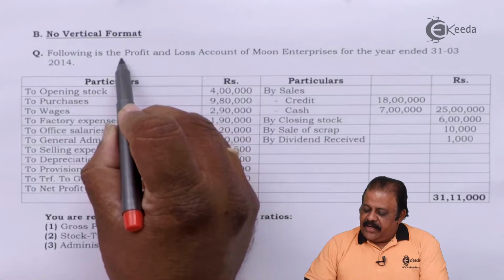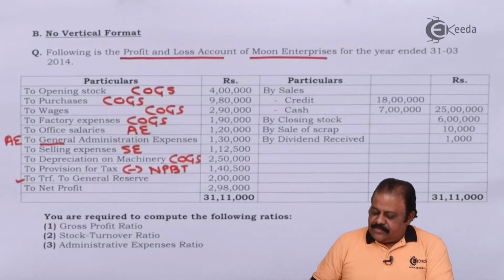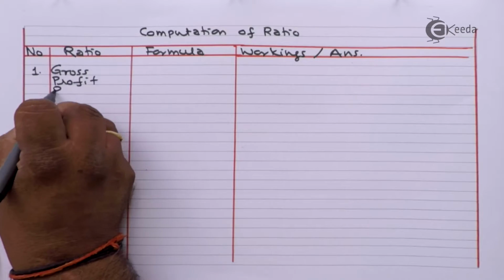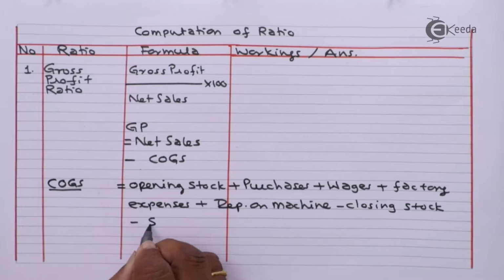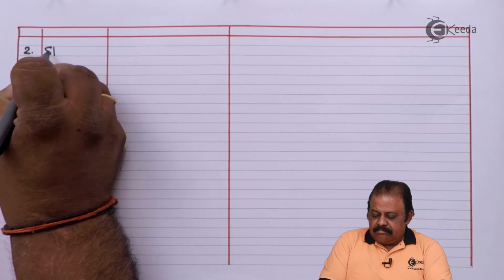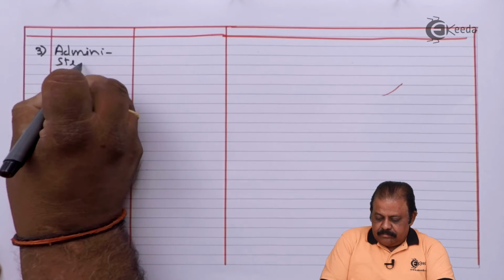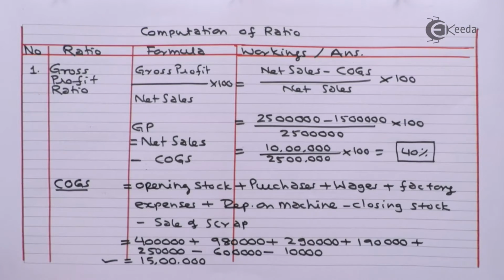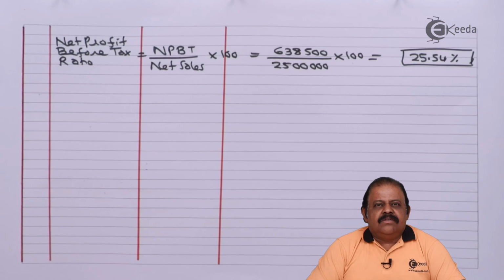Revenue Statement Ratios University Adapted Question - Ratio Analysis - Management Accounting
Revenue Statement Ratios University Adapted Question Video Lecture From Ratio Analysis Chapter of Management Accounting Subject For SY.B.COM Students.

Ratio Analysis
Ekeeda Commerce

Happy Learning : )